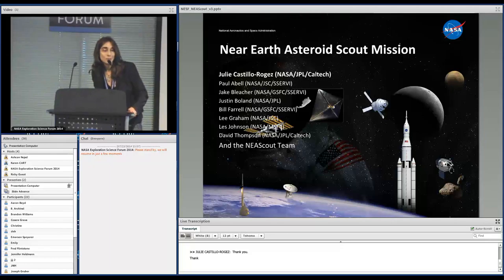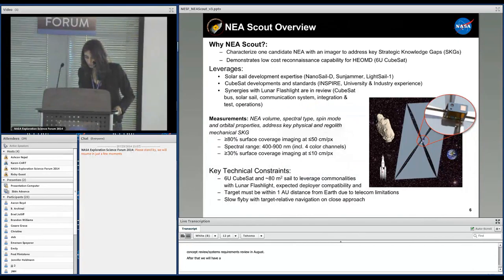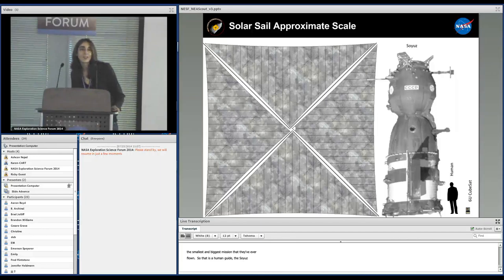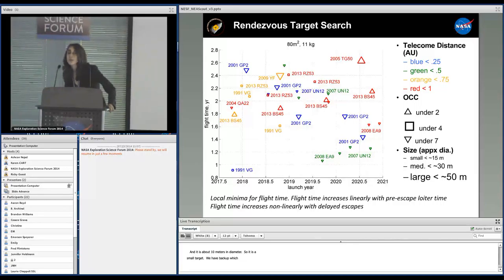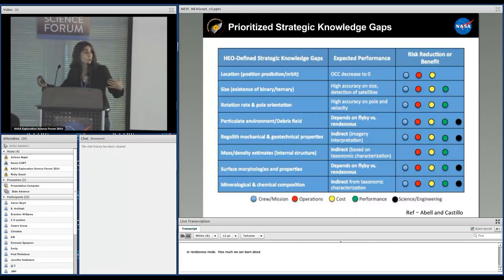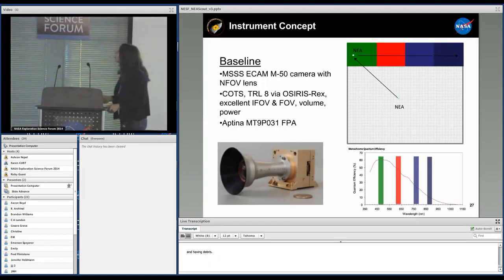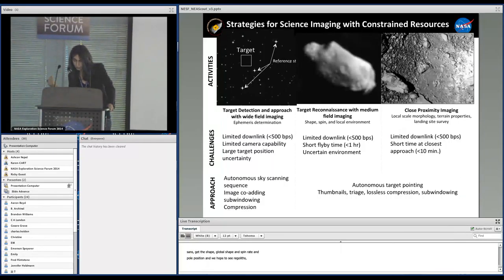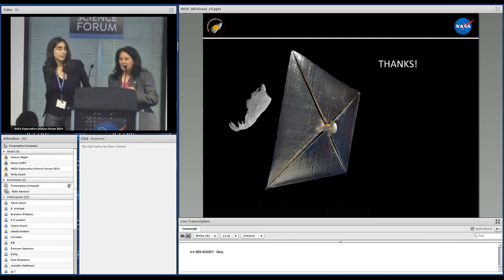NESF 2014: Julie Castillo-Rogez - Reconnaissance Of A Human Exploration Target With The...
Reconnaissance Of A Human Exploration Target With The NEA Scout Mission
Julie Castillo-Rogez